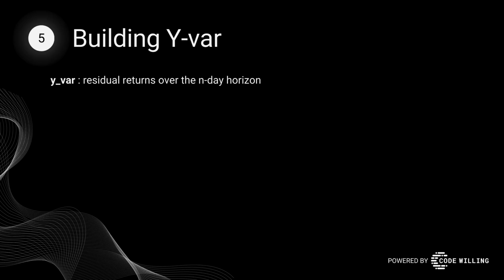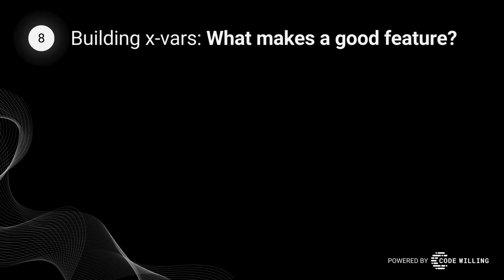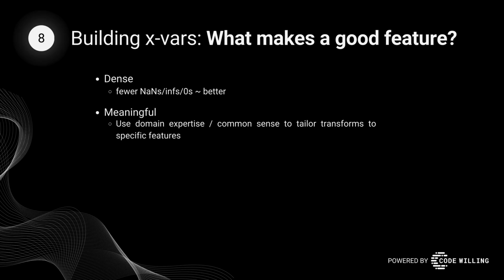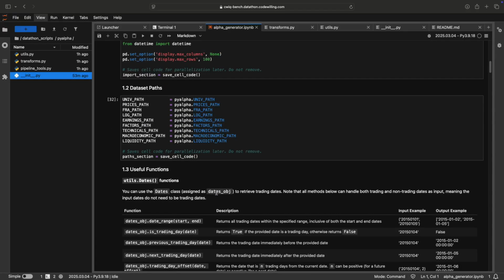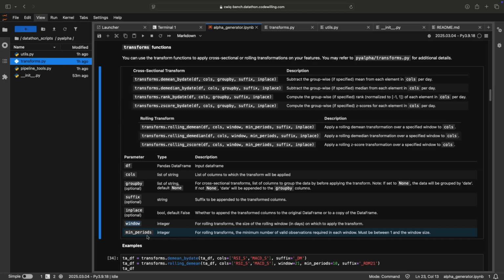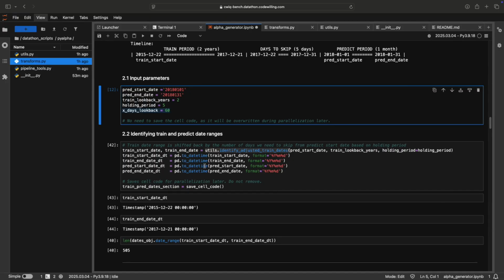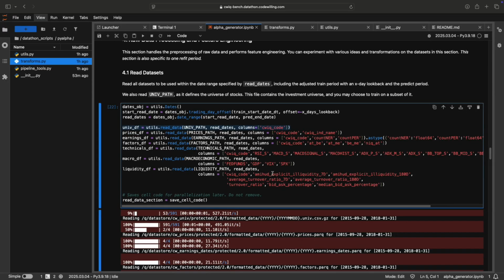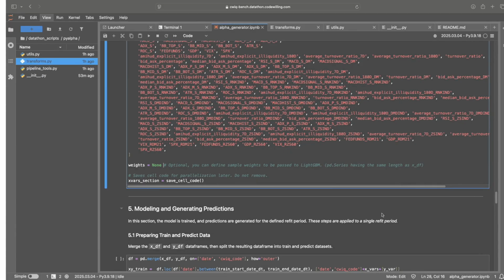Datathon Tutorial 2: Building X and Y vars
Datathon Tutorial video 2/5